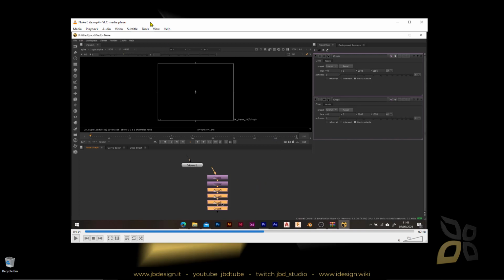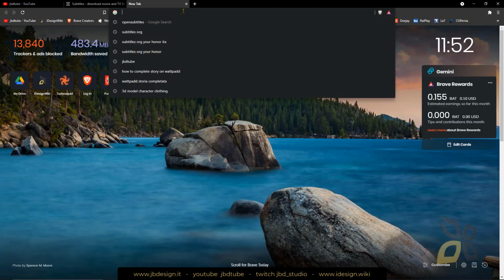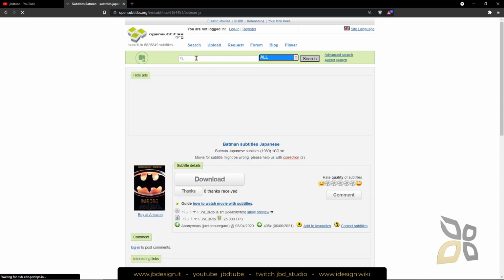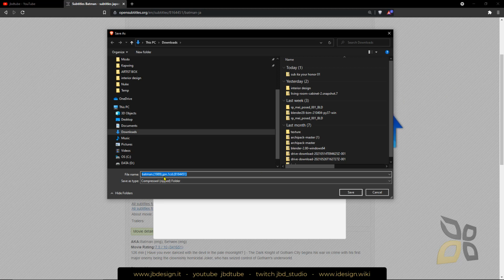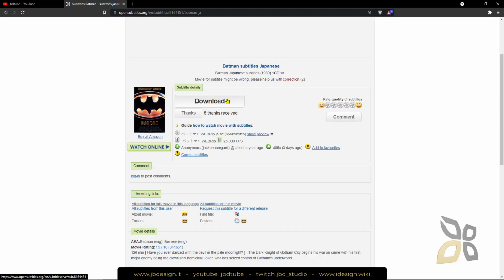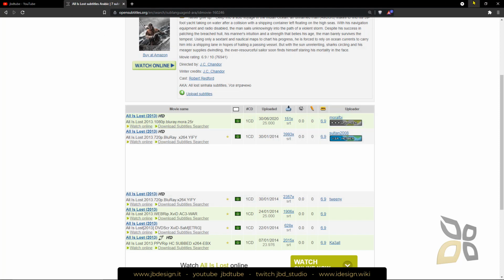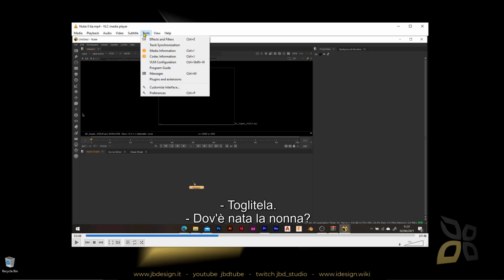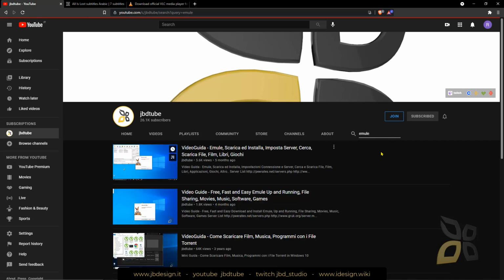Video Guide - Search and Download Subtitles, SRT File Format, Add Subs to Video, Opensubtitle.org